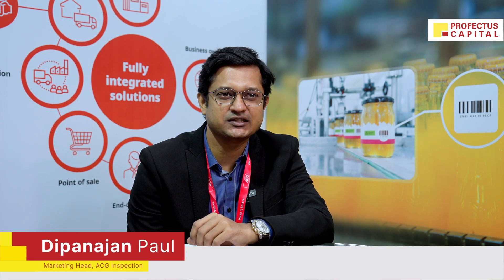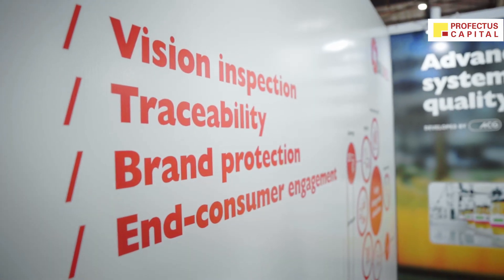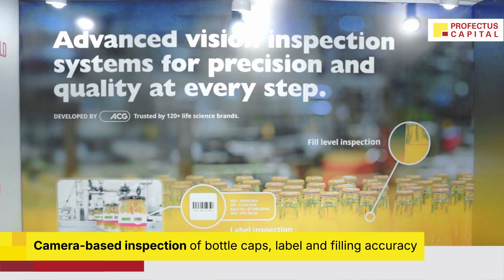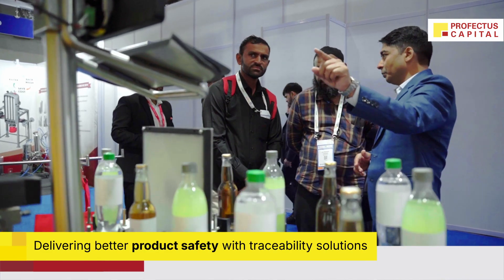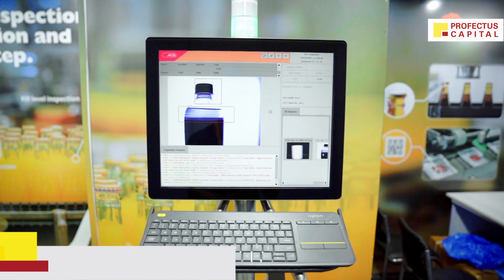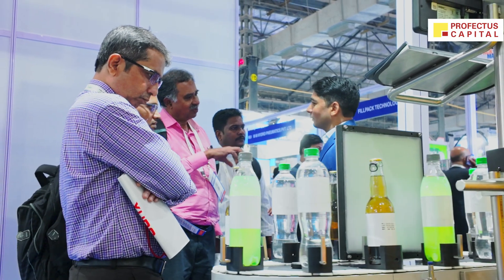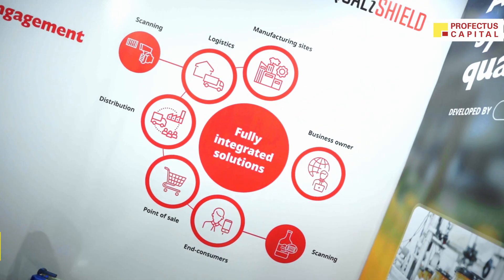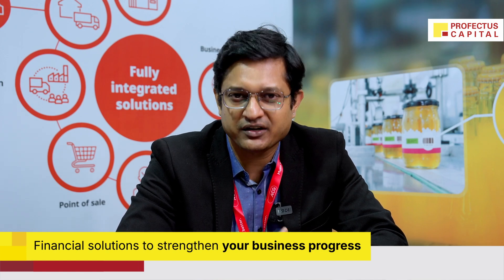Cutting-edge inspection tech : ACG @ PackMach Asia Expo 2024 : Profectus Capital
@ACGConnects showcased its advanced inspection systems at PackMachAsiaExpo 2024, demonstrating its expertise in pharmaceutical packaging technology. Their camera-based solutions ensure bottle cap integrity, label accuracy, and precise filling, while traceability systems enhance product safety by scanning codes for detailed information and originality. With over 60 years of experience, 100+ clients, and a nationwide sales and service network, ACG is helping businesses align with evolving sustainability demands.

If your business is planning to invest in cutting-edge inspection technology, Profectus Capital can help with tailored financial solutions to suit your unique business goals.